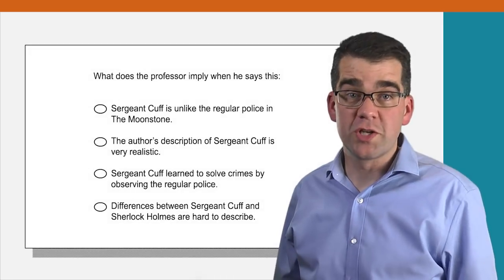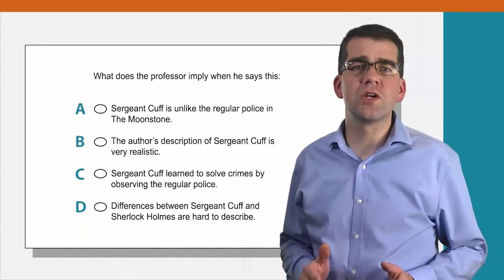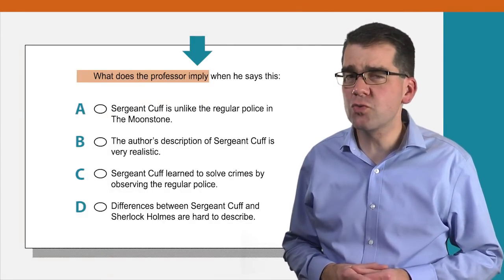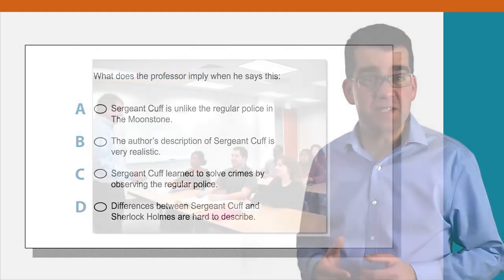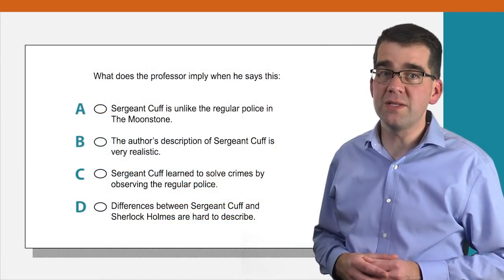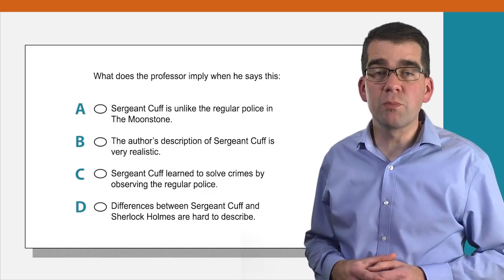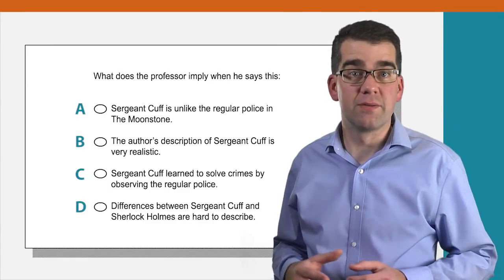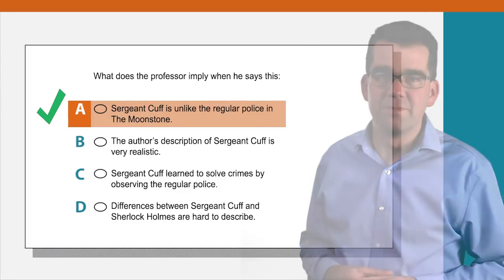TOEFL iBT Listening Questions - Inference │ Inside the TOEFL Test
TOEFL expert Michael shares everything you need to know about Inference questions in the TOEFL iBT Listening Section. Here you will be asked to recognize information that is implied but not directly stated. Includes how to recognize the question type, sample questions and skill-building tips.

Contents of this video:

00:00 Introduction
00:15 Question Format, Structure and Strategy
00:37 Sample Questions and Answers
04:01 Practice Tips and Advice

Note: YouTube is banned/blocked in China, therefore links to Chinese social properties have been excluded.